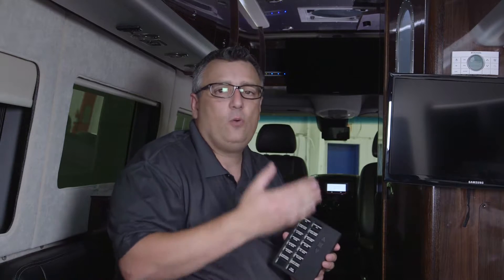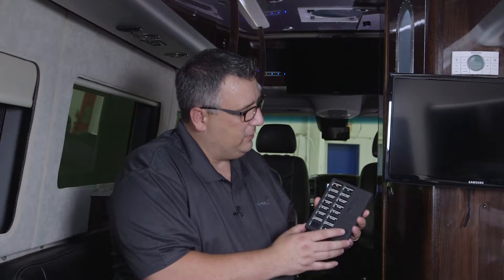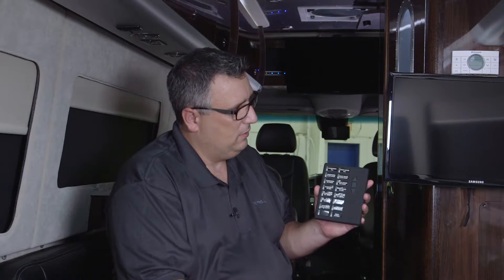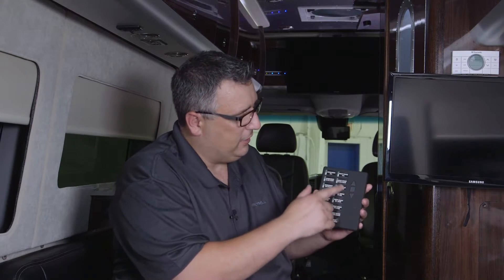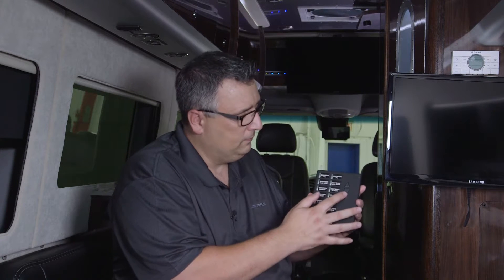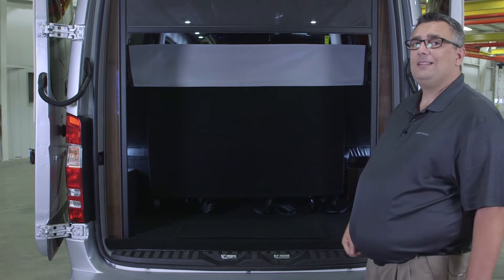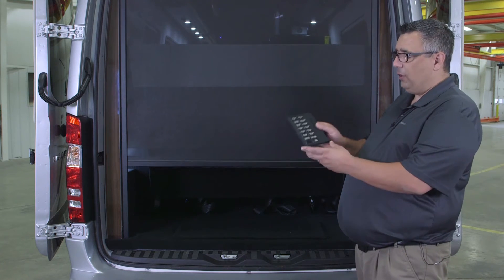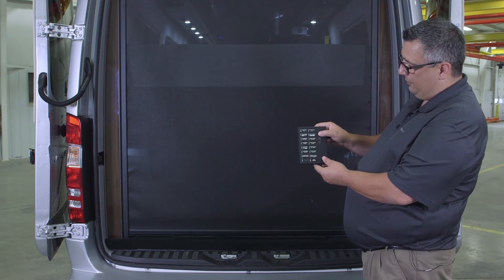How to Use Power Shades and Blinds in an Airstream Interstate YouTube